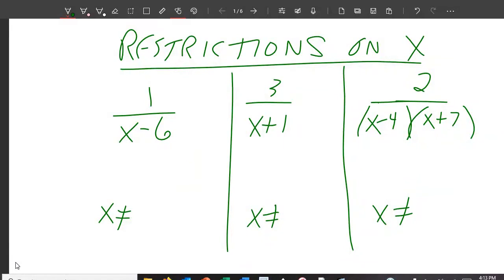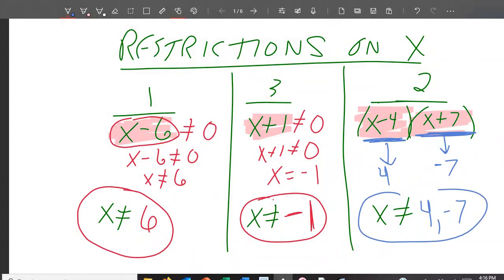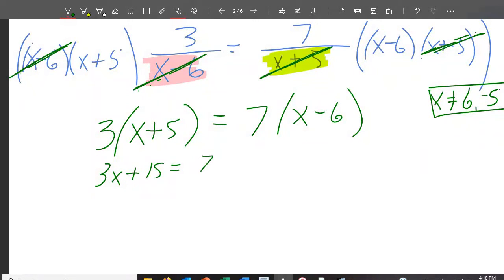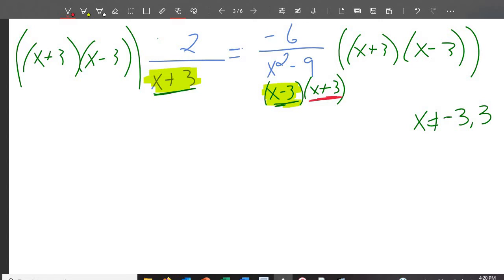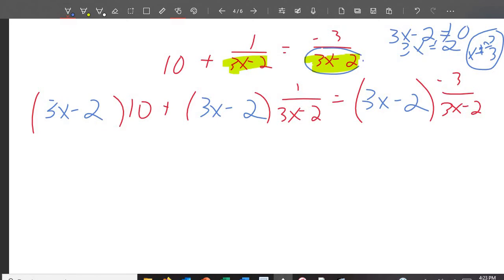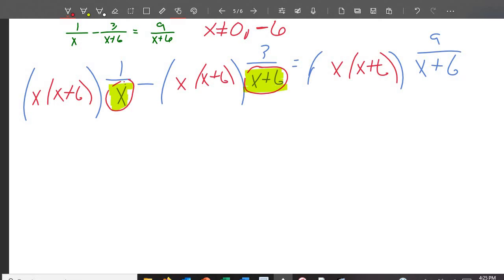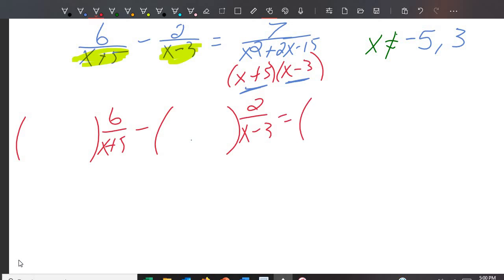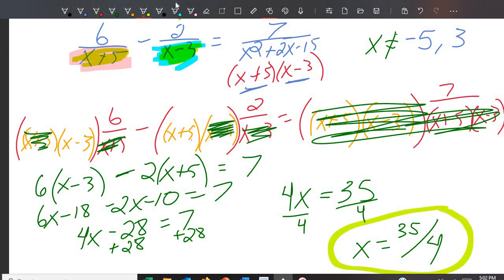SOLVING RATIONAL EQUATIONS WITH POLYNOMIALS IN DENOMINATOR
Solving rational equations part 2